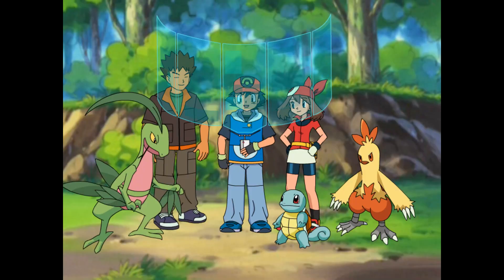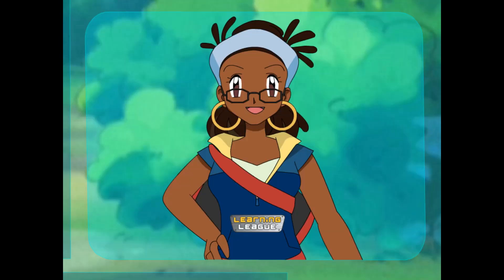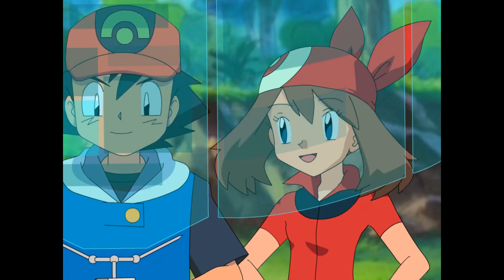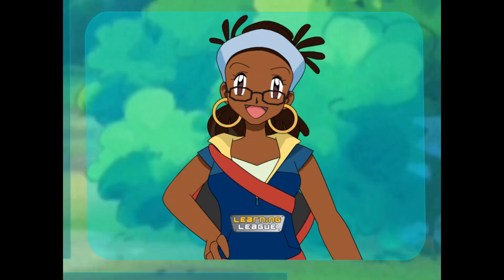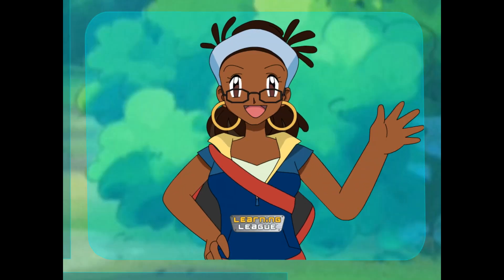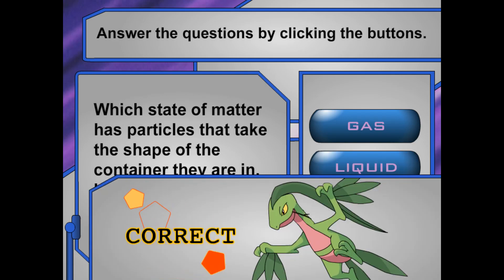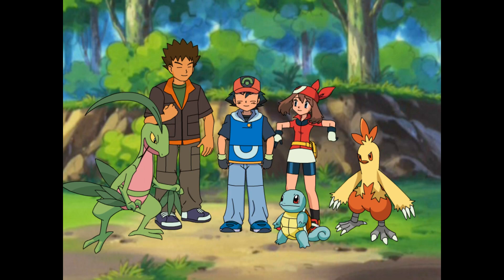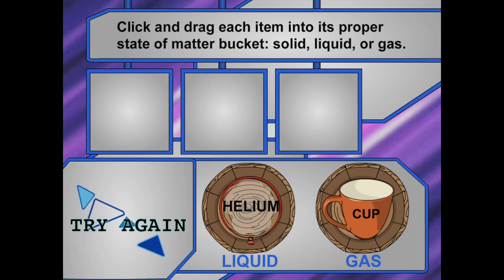Pokémon Learning League - The Three States of Matter (Full Lesson)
Ash and May bring out Grovyle and Squirtle for a quick sparring session. A mere two moves in, a shocking revelation brings the battle to a halt; Ice Beam is cold. Also, Grovyle is frozen in a block of ice, so Combusken rushes in to help. This leads to another discovery that could only be described as "magical;" ice melts when it gets warm. Since two longtime Pokémon trainers and a former gym leader can't fathom that ice beats grass and fire beats ice, they call Siara, who proceeds to explain the states of matter to them using industry standard state of matter buckets.

Also, Brock makes tea for everybody, and May destroys Brock's teapot because he had the audacity to serve it warm.

Also of note is that this lesson covers the THREE states of matter, and promptly tells plasma to pack its bags and go home. Ngl, that's been one of my pet peeves for a while lol. Why does everyone ALWAYS forget about plasma? Oh! And what about BOSE-EINSTEIN CONDENSATES!?!? Jfc, Siara, what are you teaching these kids??

So wait...Siara's sitting in a chair? So...when she sits down...she's as tall as Quinn is when he's standing up? Also, that's...a dining room chair. The Learning League Lab, with its basketball court, pool, ocean view, and interdimensional smartphones, can't afford office chairs?

I'd comment more about the Try section, but it's only *3 questions long.* When it comes to the number of question's I think this might be the shortest one yet! At least the Apply section makes up for it, with a whopping *4 questions!* Damn, this was a short one 😅

Fun Fact: This is one of the only times in PLL in which Ash's Pokémon physically battle; and ironically enough, Pikachu is nowhere to be seen!

Date Last Modified - 02/15/2007
Chapters:
0:00 Watch
4:12 Try
5:15 Apply
6:57 Incorrect Responses

S̶e̶r̶i̶o̶u̶s̶l̶y̶,̶ ̶i̶s̶ ̶Q̶u̶i̶n̶n̶,̶ ̶l̶i̶k̶e̶,̶ ̶R̶a̶y̶ ̶W̶i̶l̶l̶i̶a̶m̶ ̶J̶o̶h̶n̶s̶o̶n̶ ̶o̶r̶ ̶s̶o̶m̶e̶t̶h̶i̶n̶g̶?̶